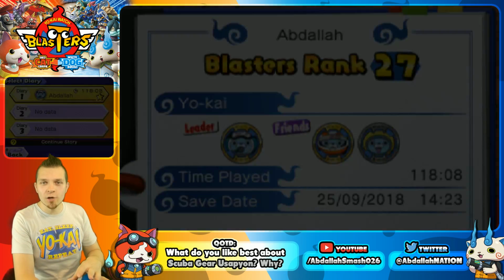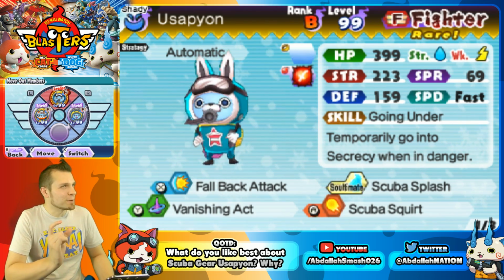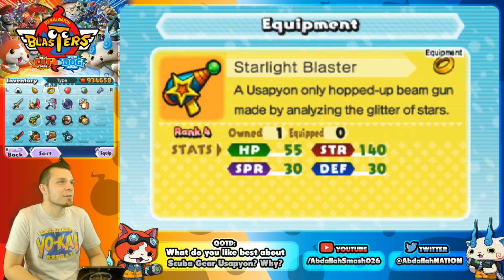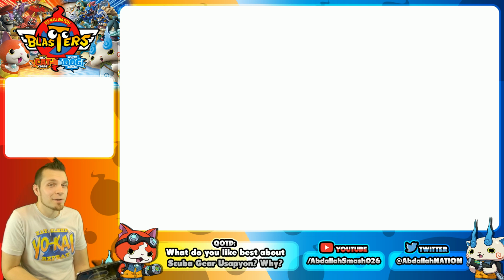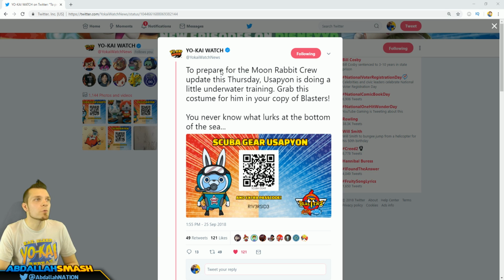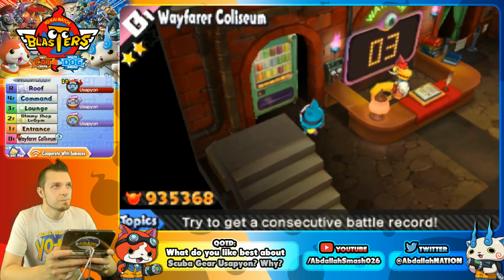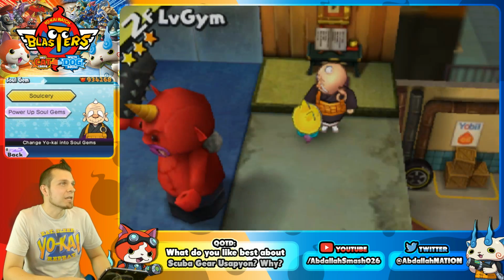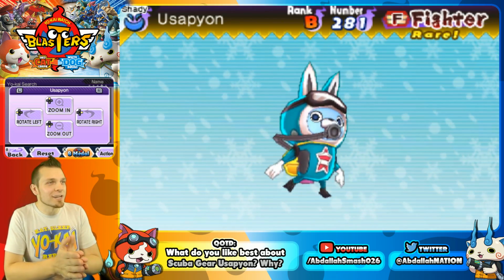How To Get Usapyon Scuba Gear in Yo-kai Watch Blasters EASY!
This Yo-kai Watch Blasters Tutorial Guide shows how to get Usapyon Scuba Gear from QR Code and details everything you need to know about Scuba Usapyon for Yo-kai Watch Blasters Red Cat Corps & White Dog Squad on Nintendo 3DS with Abdallah's family-friendly narration in HD 1080p 60 fps! (These QR Codes and Password may not work outside of U.S.)

Episode 1 & Playlist of Yo-kai Watch Blasters Moon Rabbit Crew (Team) on Nintendo 3DS!
Purchase Yo-kai Watch Blasters on Nintendo 3DS / 2DS and Play Along!

Welcome to my gameplay walkthrough of Yo-kai Watch Blasters Red Cat Team / White Dog Squad!  We've been promoting the Japanese version of the game for years and now the Localized Release is here! This series will feature my impressions, family-friendly commentary, reactions, as well as tips and tricks, throughout the full story mode including the ending!  If you enjoy Yo-kai Watch, then let's play Yo-kai Watch Blasters together!

About Yo-kai Watch Blasters:
Take down enemy Yo-kai and Big Bosses using skills and Soultimate Moves with up to 3 other friends as you tackle missions, befriend new Yo-kai to amplify your team's awesomeness.

Train with Sgt. Burly to become the strongest Blasters team there is! As you complete missions, gather Oni Orbs and items to level up or forge equipment to power up your team. Some missions, bosses, and Yo-kai are exclusive to each version. Trade Yo-kai between versions to collect them all! You can befriend all friend Yo-kai from all versions of the YO-KAI WATCH 2 game, boss Yo-kai, plus the all-new Usapyon, Blizzie, and more. Link save data with a version of YO-KAI WATCH 2 to befriend special Yo-kai. Uncover new sides to the story as well as new Yo-kai, bosses, and missions with a post-launch software update! [Official Nintendo Site]

Platform: Nintendo 3DS
Release Date: Sep 07, 2018
No. of Players: up to 4 players
Category: Action, Role-Playing
Publisher: Nintendo
Developer: LEVEL-5

Purchase the Yo-kai Watch "BELIEVE" Shirt that I'm wearing in the episodes!

2. SHARE the video
3. Answer the Comment Question of the Day
4.